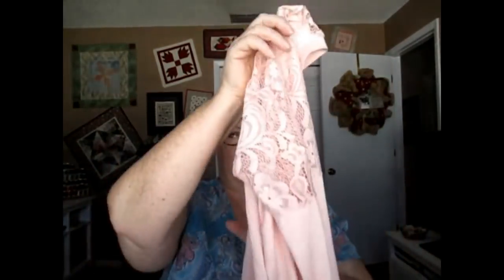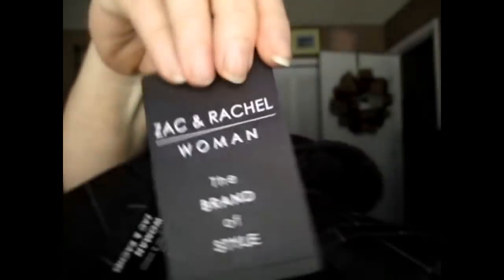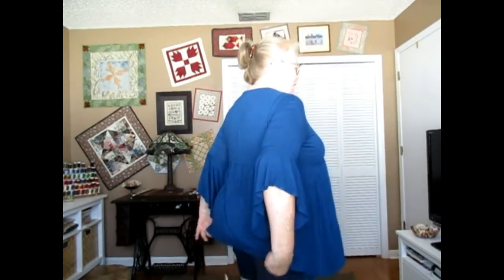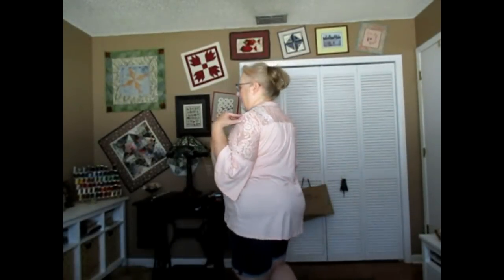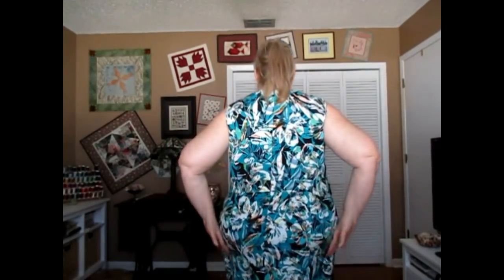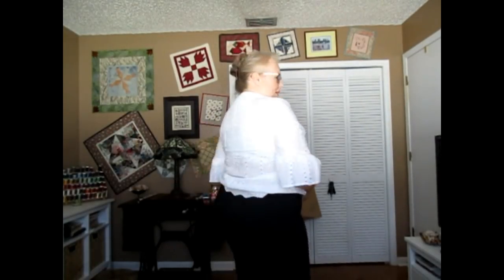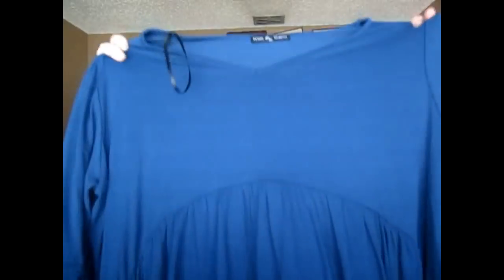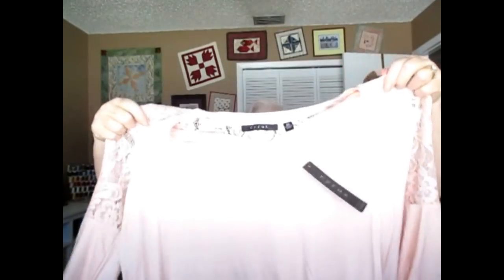Fashom Plus Size Box #6, Sep 2018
Sorry so long but I was excited by this box!